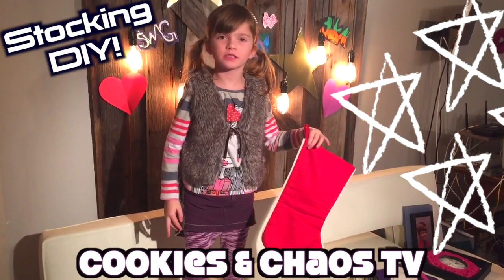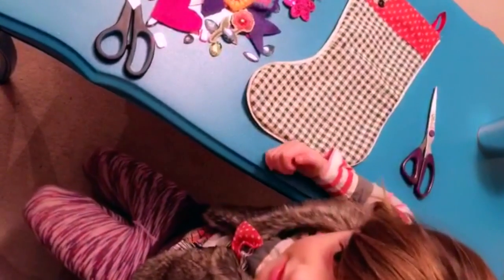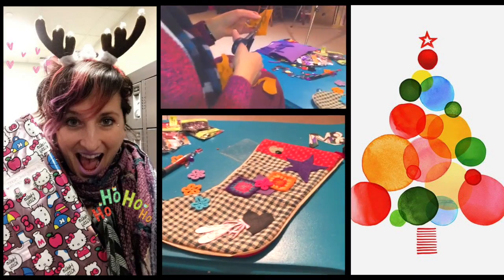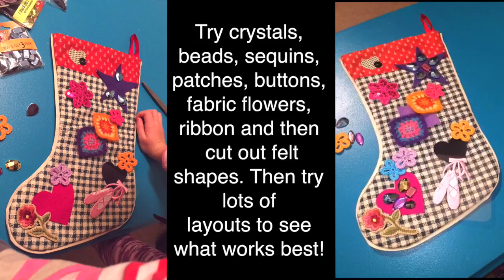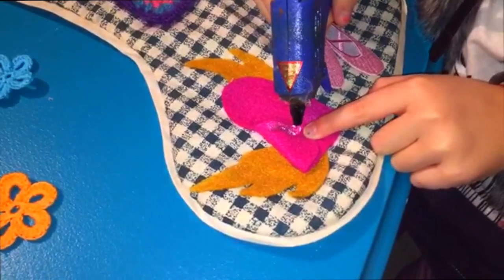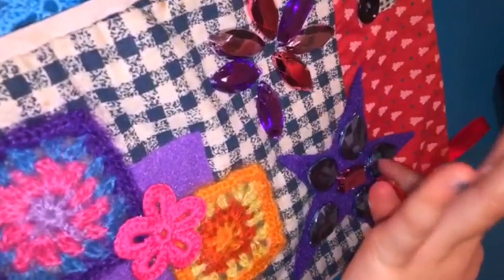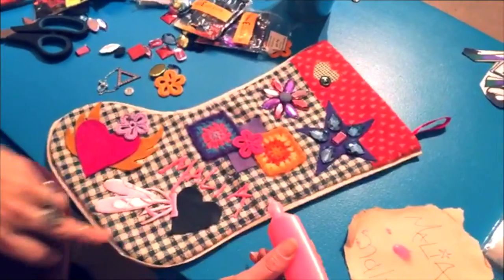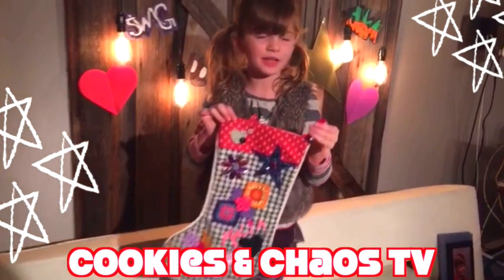Kids Craft Christmas Stocking DIY - Age 5 Malia Cookies & Chaos TV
Thumbs up for Christmas Crafts and Kids Craft DIY ideas!! Check out this fun Stocking DIY that Malia and Mom made this year. We scoured our house to find any crafting supplies we could use and found some great things!!